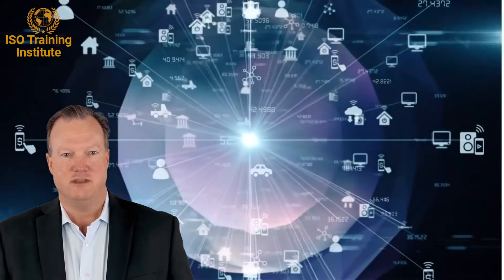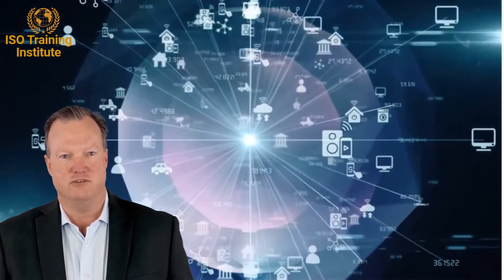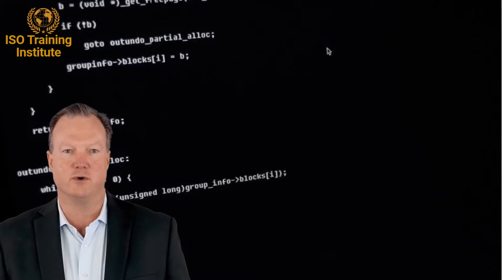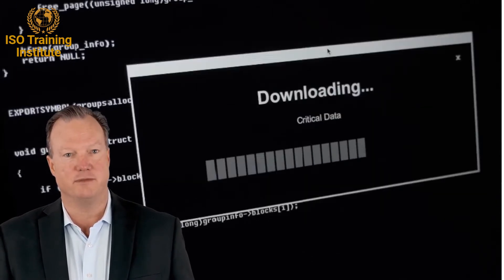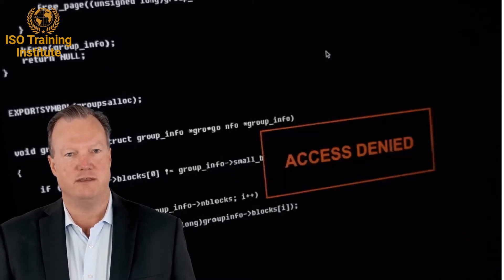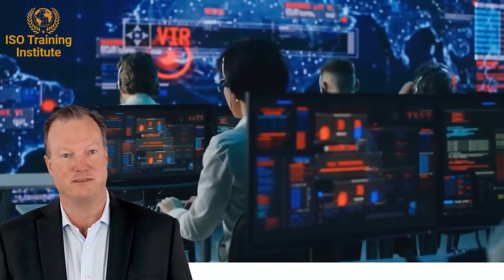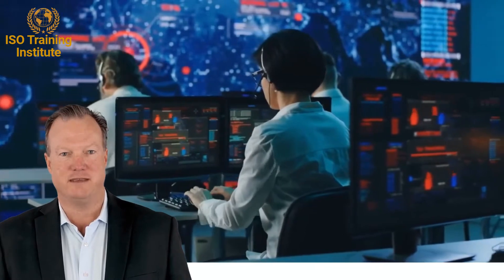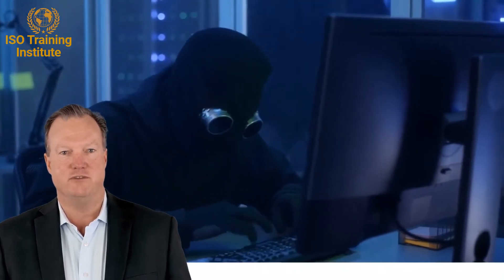Network Security Checklist | Network Audit | Network Security Assessment